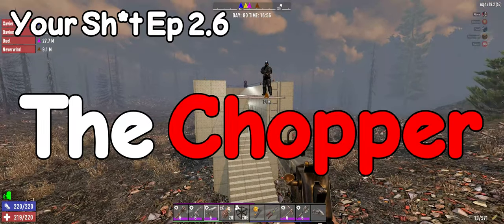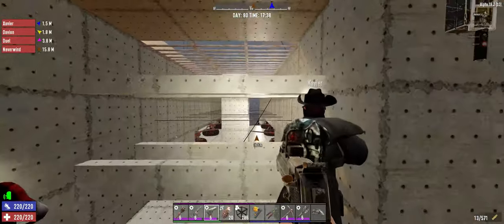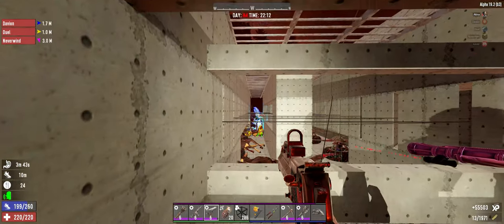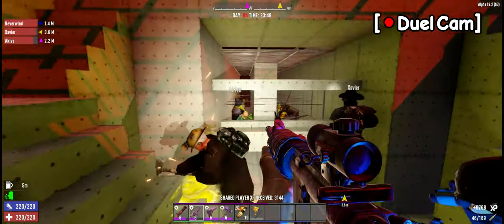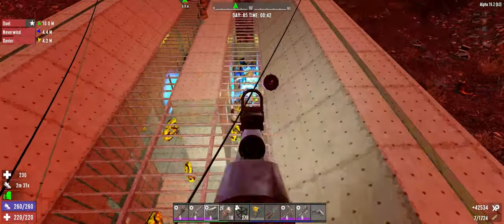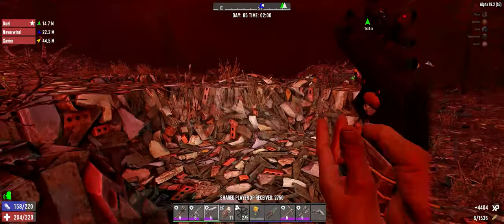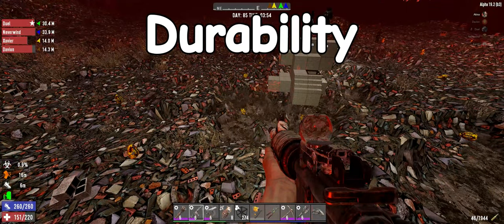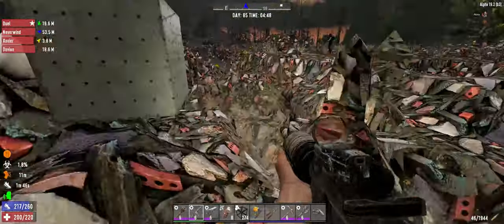7 Days to Die - The Chopper Base - Iron Curtain Grades Your Sh*t Ep 2.6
It's slices, it dices, it kicks you out of the game with Null Exception Errors! But does it survive a horde night?